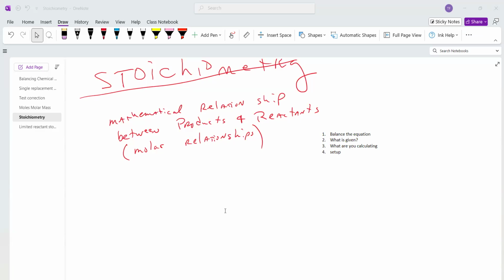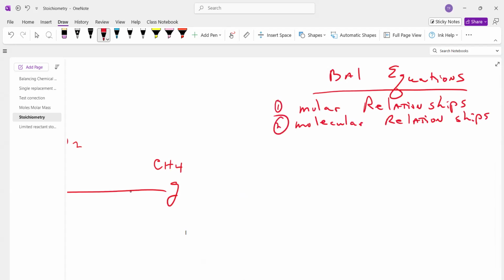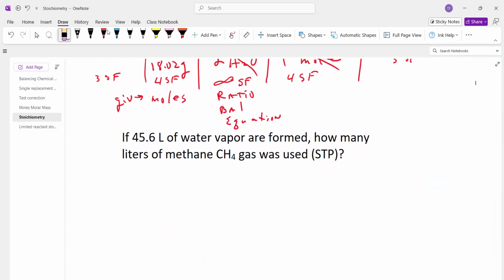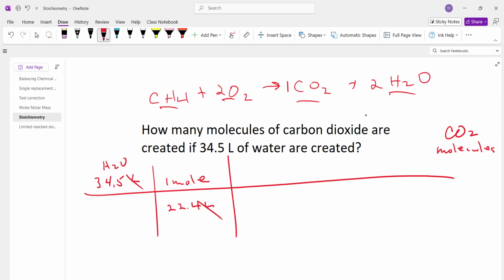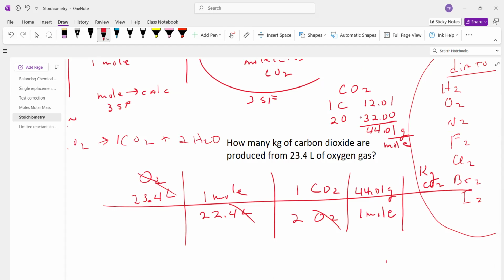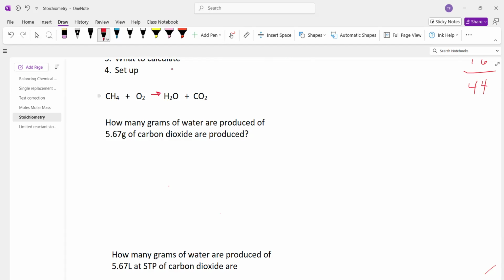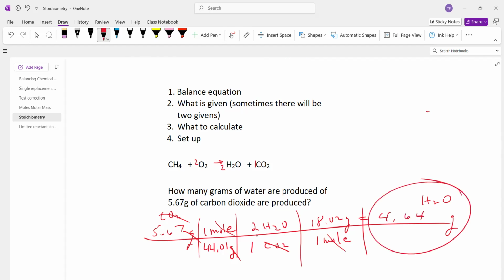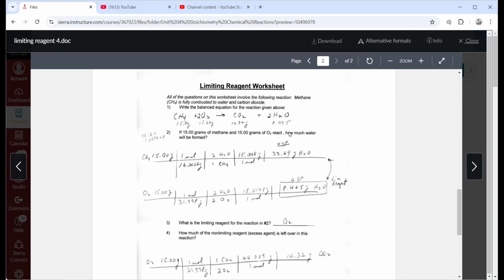Video unit 4 stoichiomentry 11 9 2024